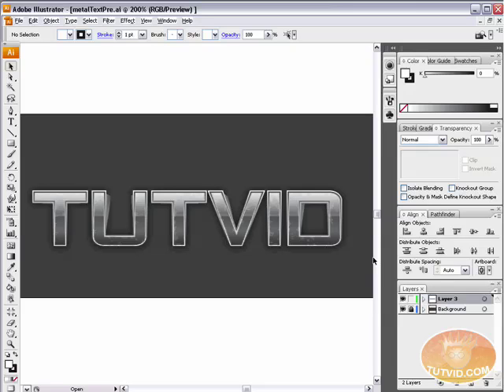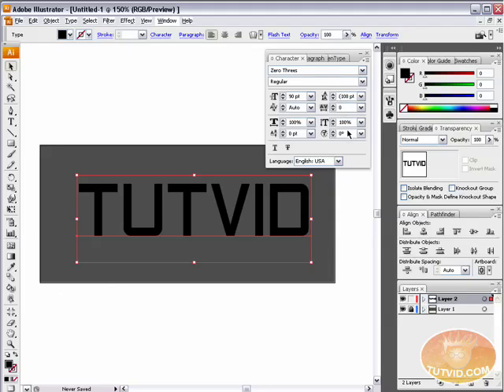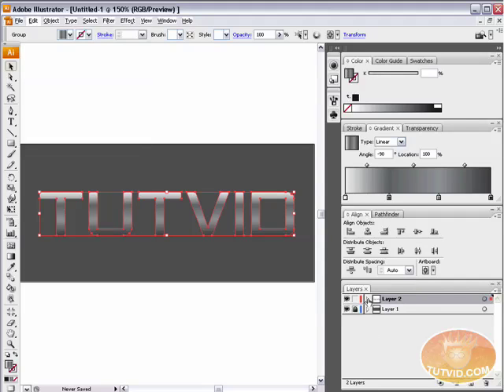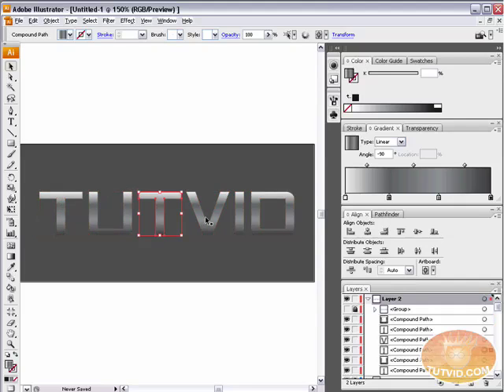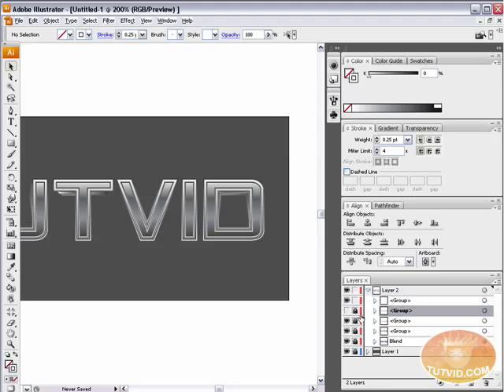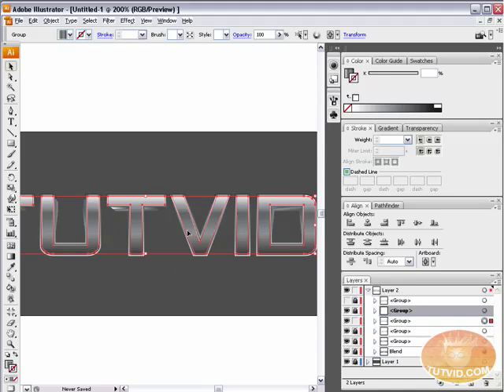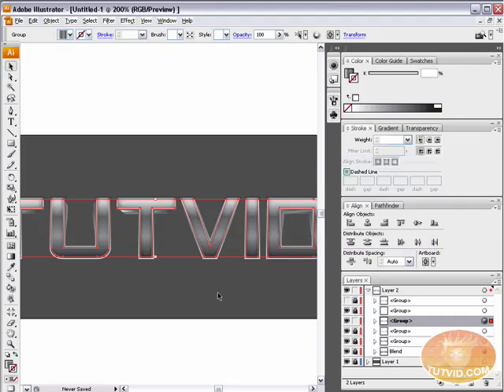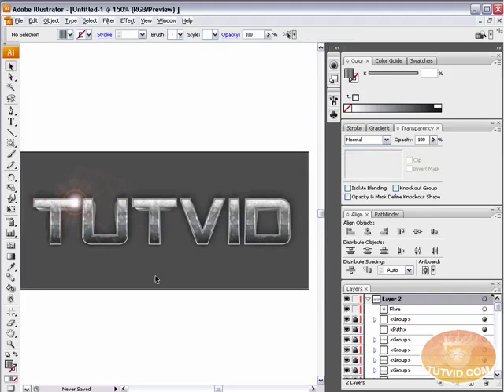Metal/Metallic Text: Adobe Illustrator CS3 Tutorial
We are using Illustrator CS3, although CS2 should work fine as well with this video, to create some metal text that is fully vector. We will apply various strokes, expand strokes, work with effects, groups, and gradients and more!
Please check out for more great tutorials!